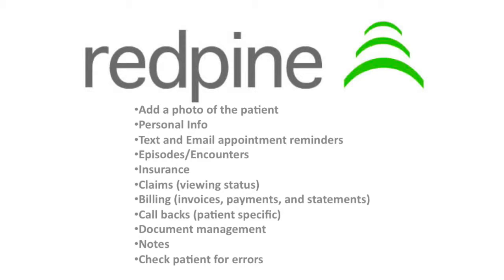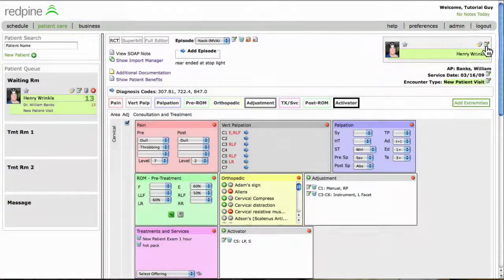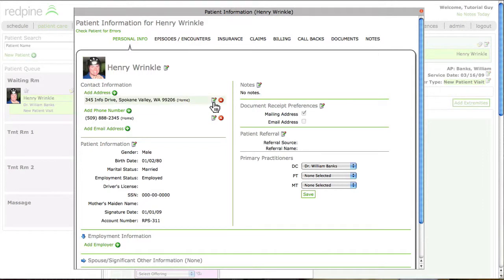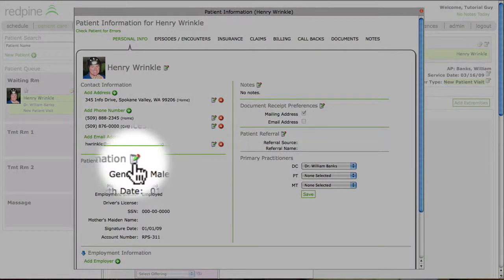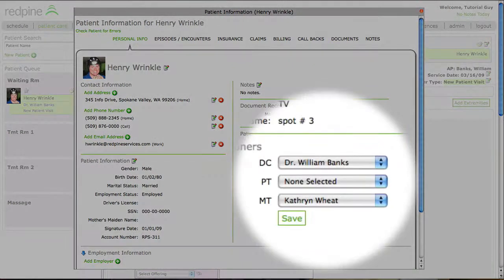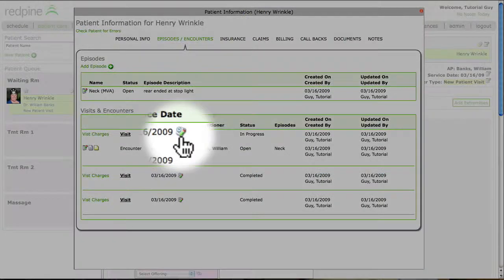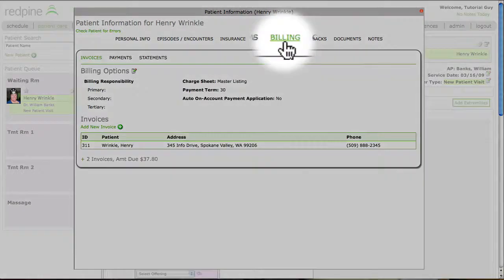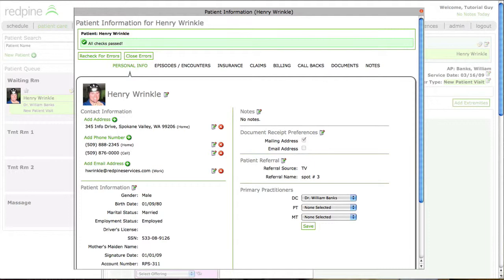Patient Information Screen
• Add a photo of the patient
• Personal Info
• Text and Email appointment reminders
• Episodes/Encounters
• Insurance
• Claims (viewing status)
• Billing (invoices, payments, and statements)
• Call backs (patient specific)
• Document management
• Notes
• Check patient for errors